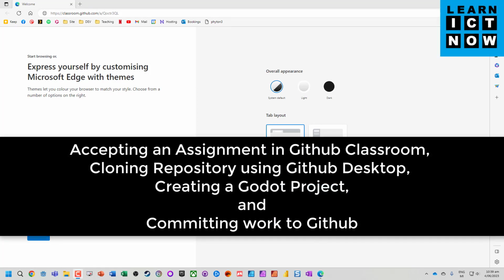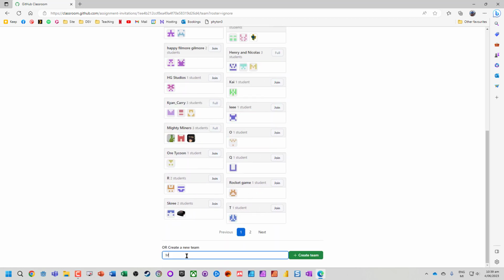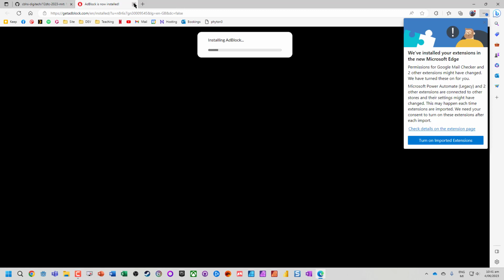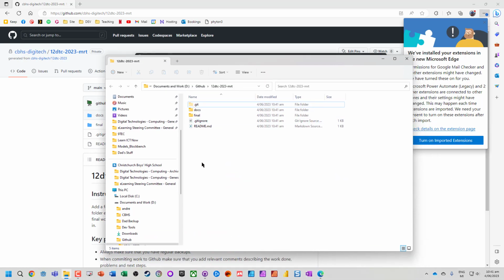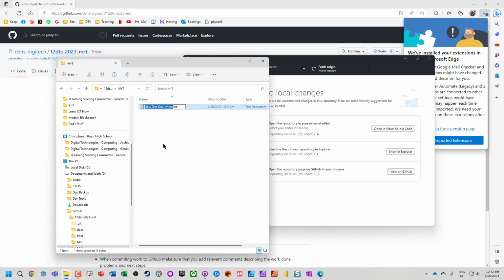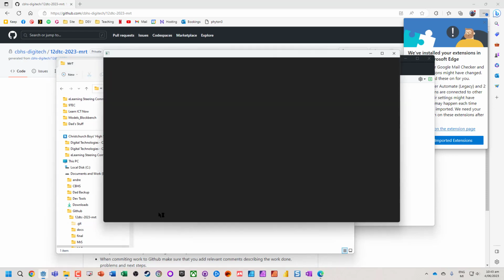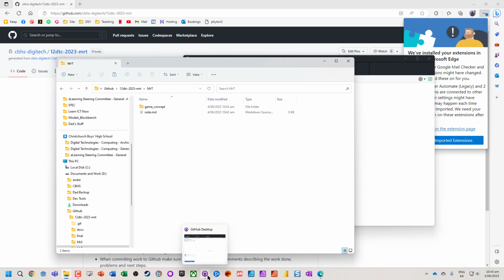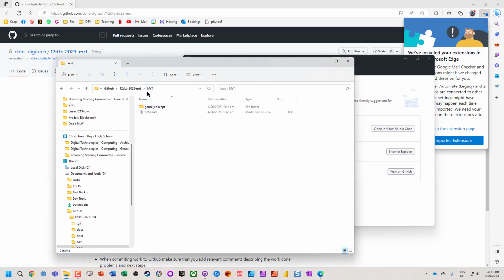Github Classroom Assignments and Godot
A quick guide on how to accept a Github Classroom Assignment, set up a team, clone a repository, create a Godot project and commit and push this to the repository.

Chapters:
00:00 Intro, accepting the assignment from a link
00:17 Joining the classroom
00:26 Creating or joining a Team
01:15 Opening the repository and cloning using Github Desktop
01:49 Viewing the local copy of the files
02:55 Creating a new Godot project in the repository
03:42 Committing and pushing the Godot files to the repository